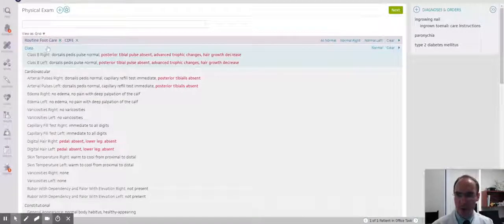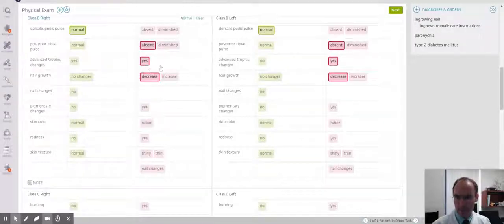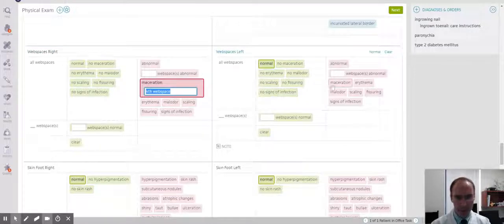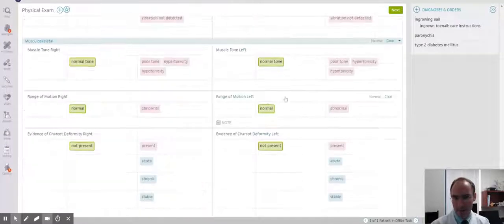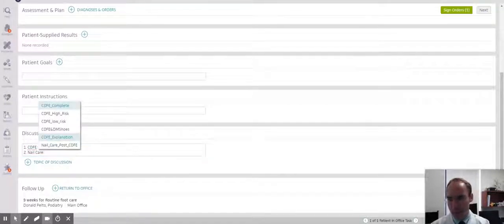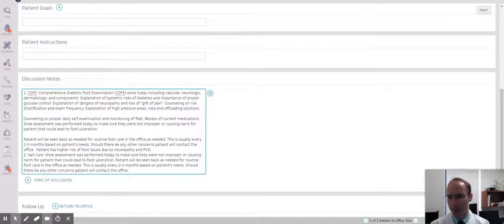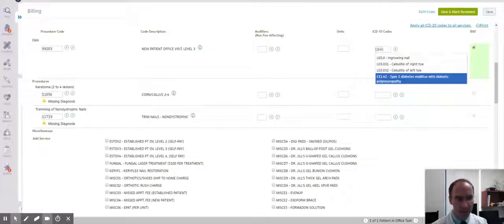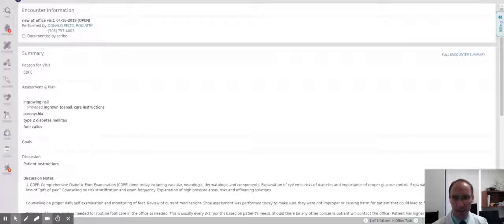Athena Podiatry - Doing notes for diabetic patient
Here is a video that explains how to use Athenahealth's medical record for a podiatrist and how to document a diabetic patient encounter.

GET MY MEDICAL RECORD TEMPLATES:
If you want my templates, macros, orders, and discussions I would be happy to give to you. The easiest way is to check out Day #22 on the 30-Day Practice Blueprint where I have a link to my templates

Sincerely,
Don